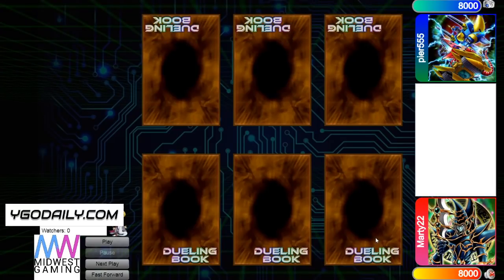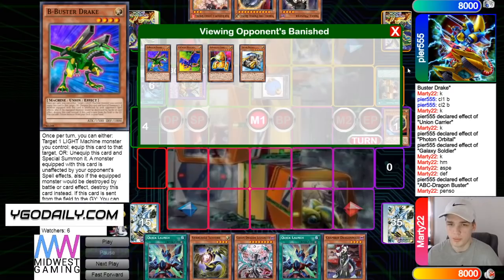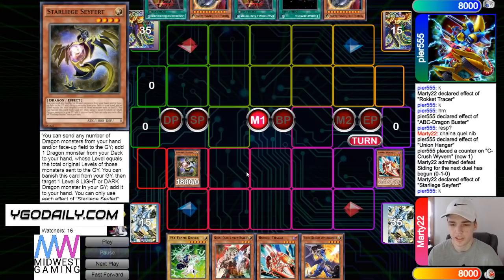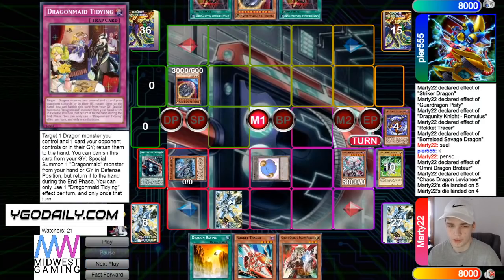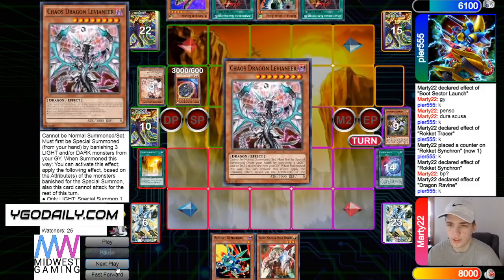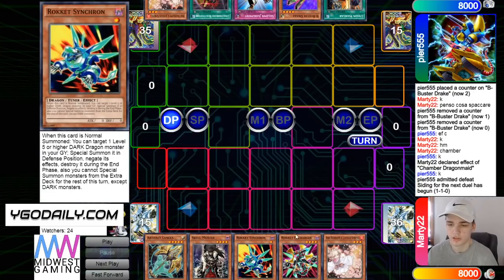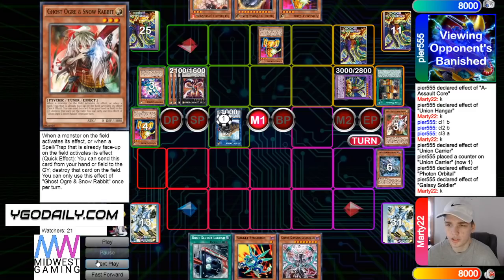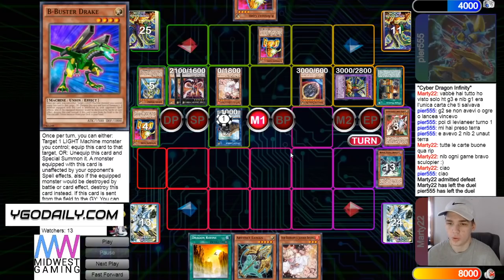ABC Vs Dragon Link High Rated DB Yu-Gi-Oh! 2021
If we Hit 14,000 Subs by the end of February I'll do a custom DB Grinder Mat Giveaway :)